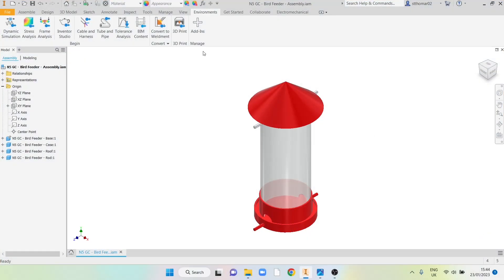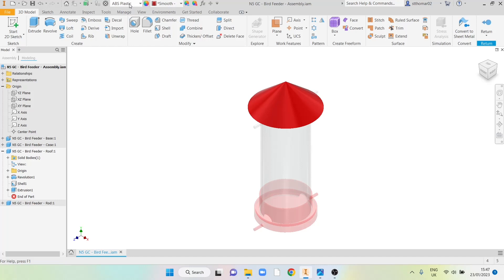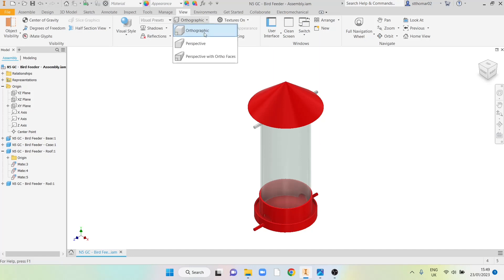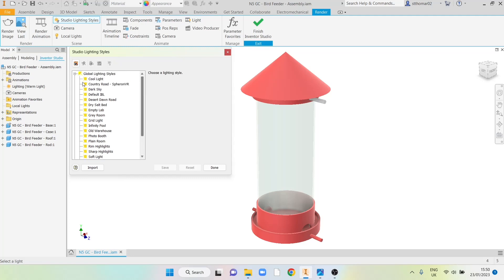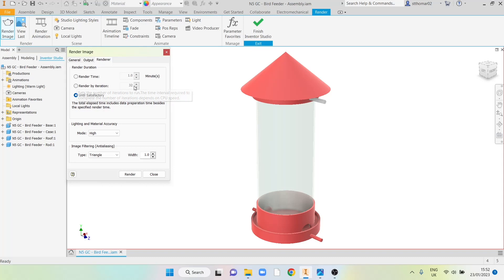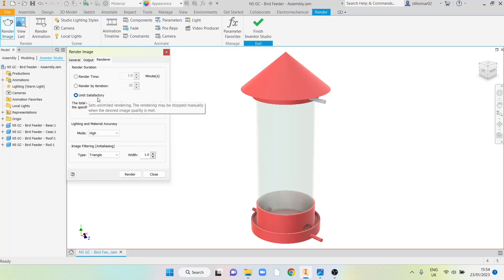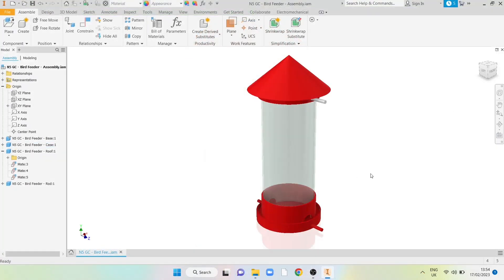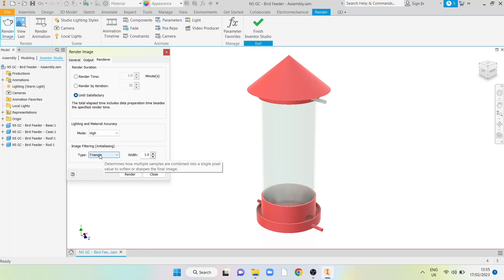N5GC - CAD Rendering (Inventor Studio)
Completing a CAD Rendering using Autodesk Inventor Studio